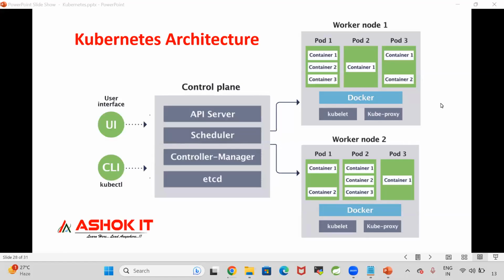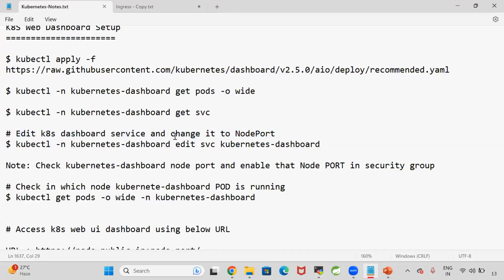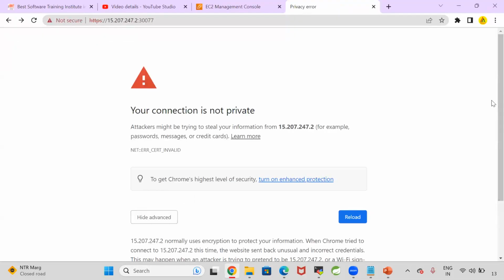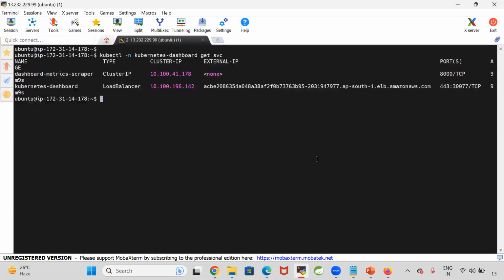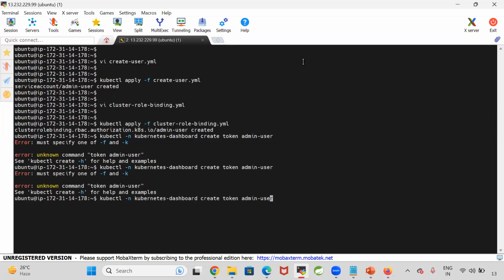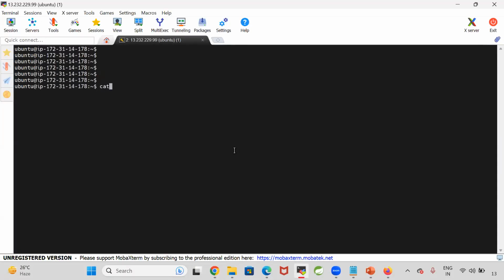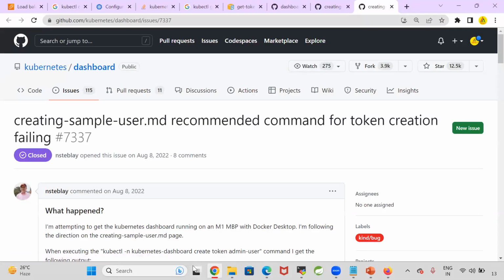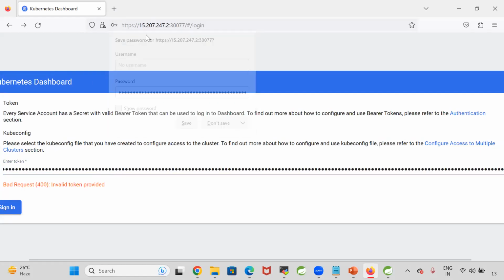Docker Kubernetes & Jenkins Session 29